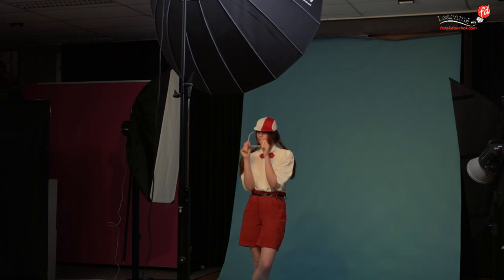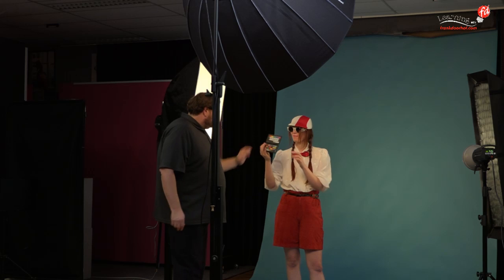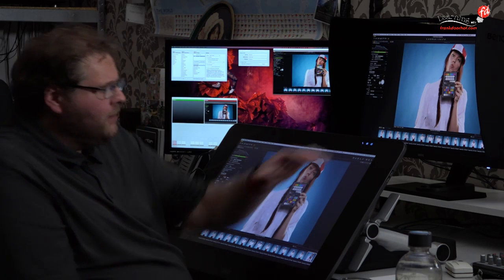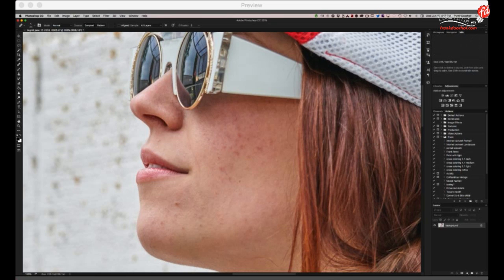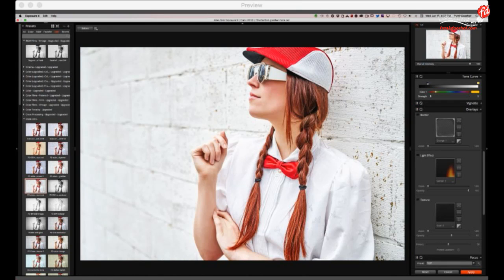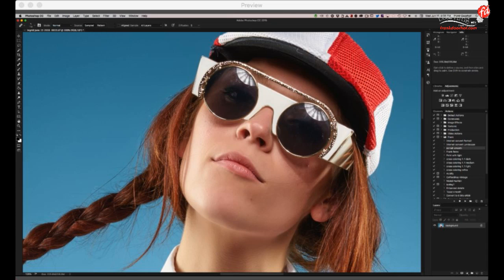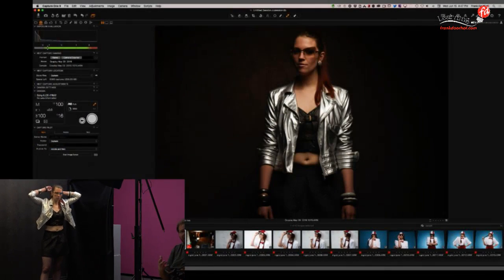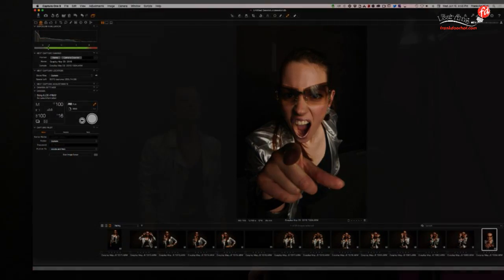Digital Classroom LIVE, June 15 2016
Digital classroom live stream restart.
We did plan something different but than disaster struck (literally) so we had to restart and do something differently.

This is that broadcast, with loads of tips on retouching, shooting the model, lighting and much more.